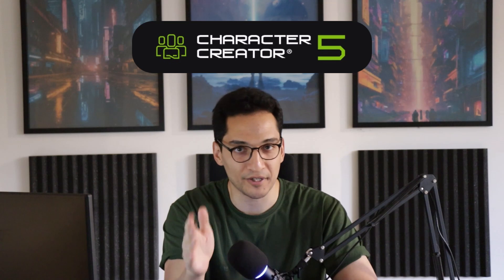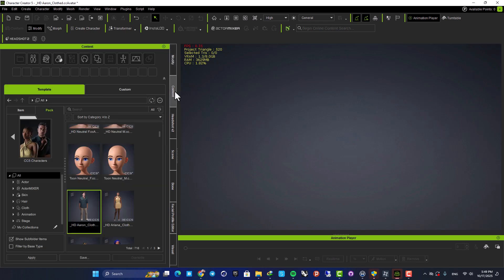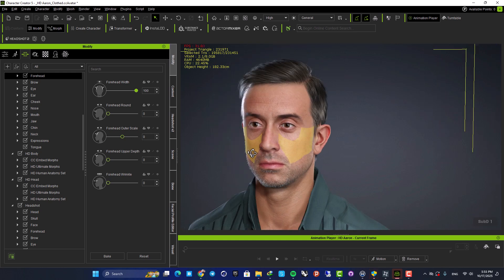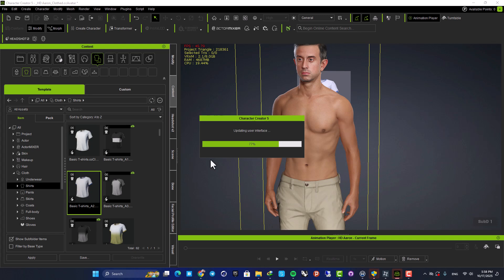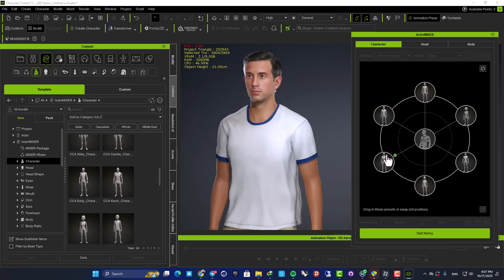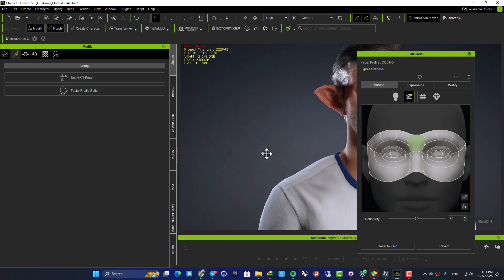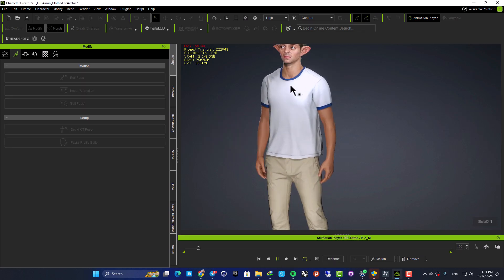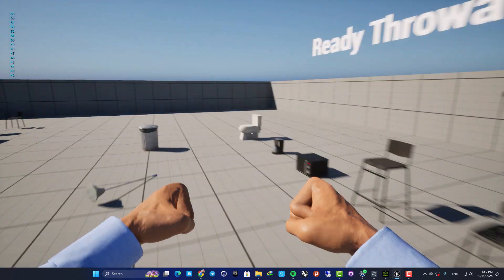Make Characters Fast In Character Creator 5 And Unreal Engine 5 !